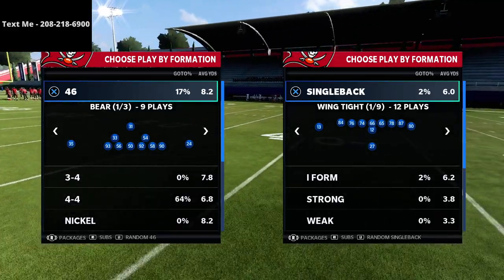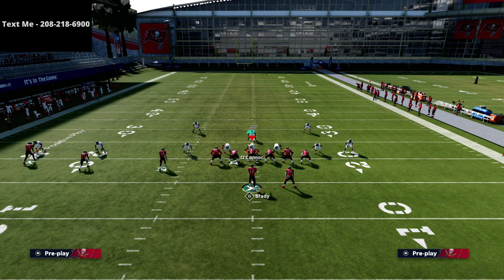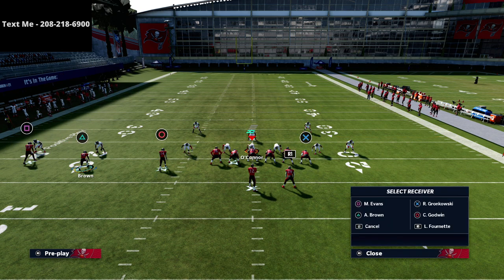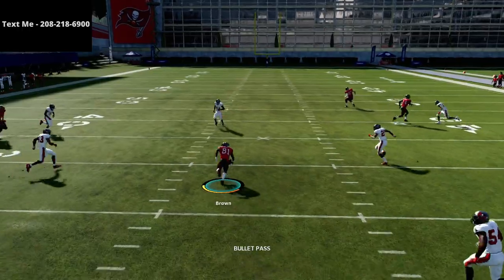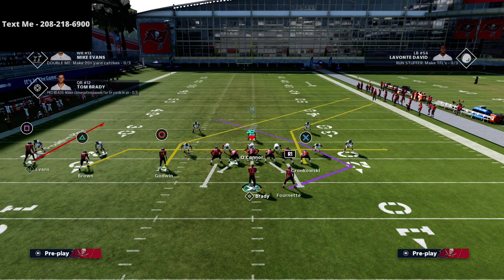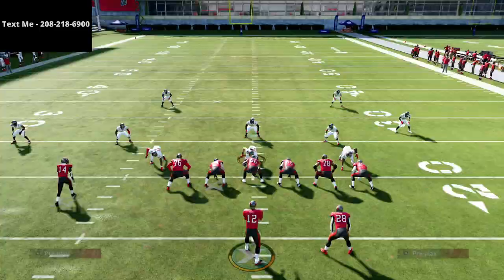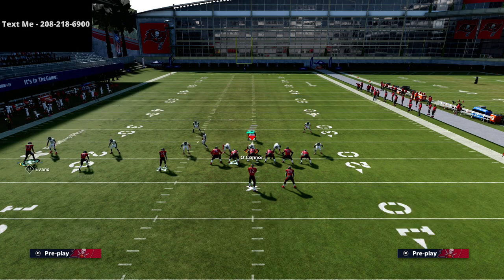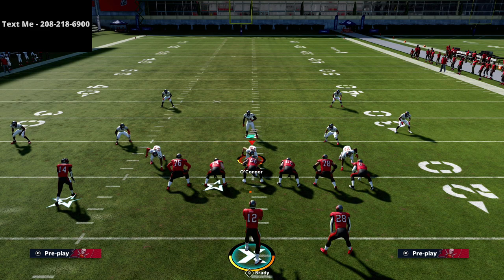Madden 22 Training Camp| Trips TE Offensive Guide| Run The Air Raid From Trips TE